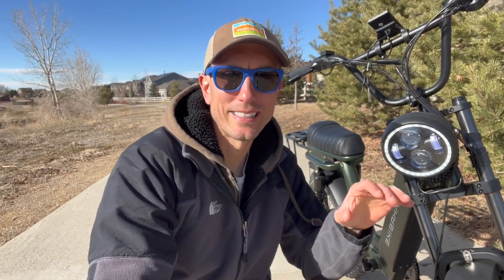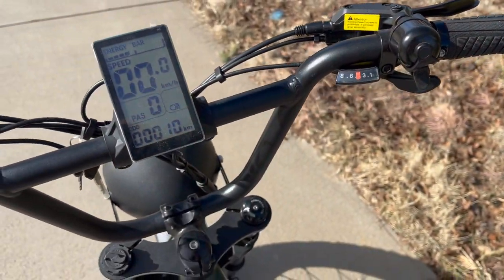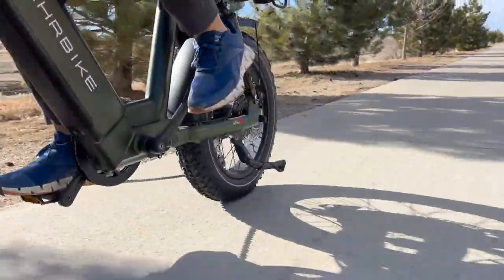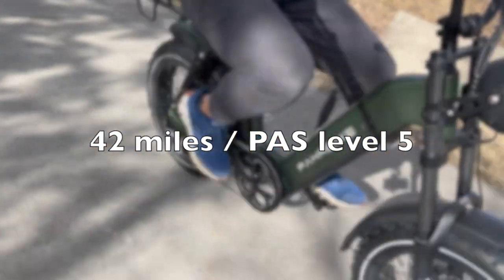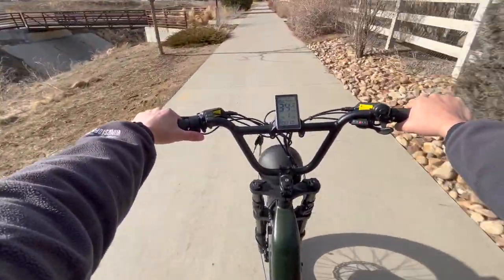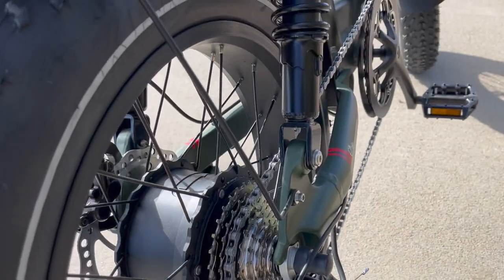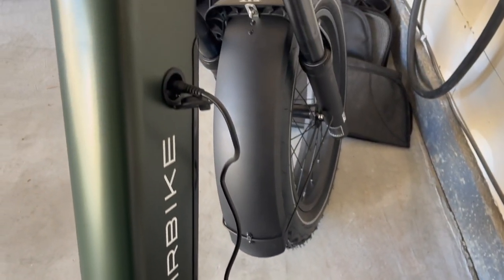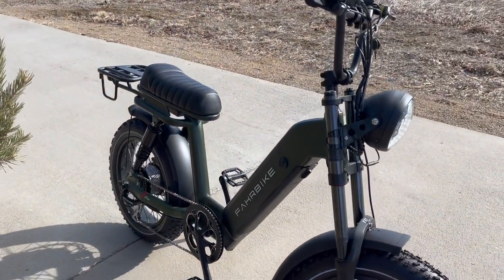Fahrbike Roadster 73 | Ebike Review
Get $100 off by using the code "AllElectric"

Fahrbike Roadster 73 on Amazon